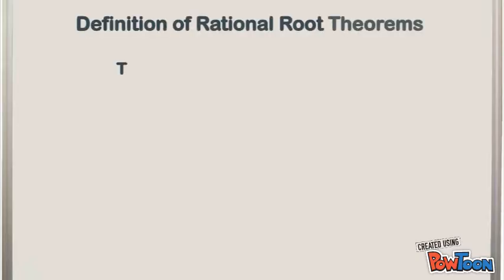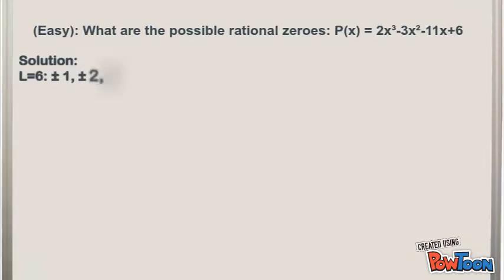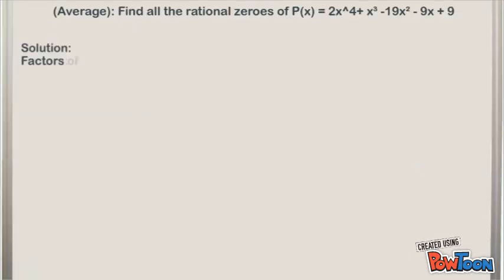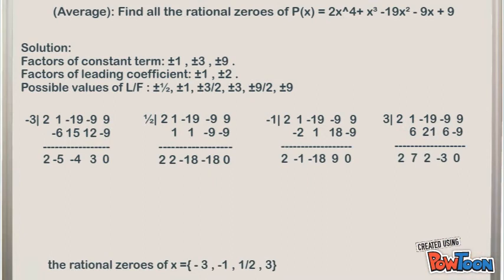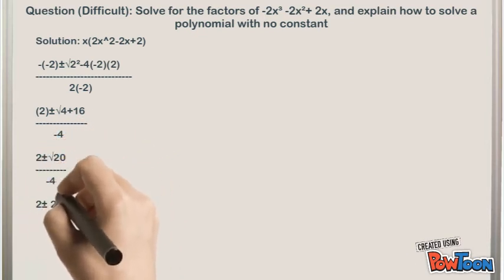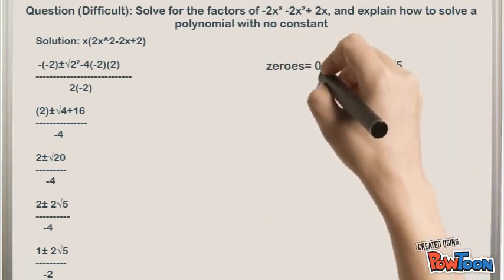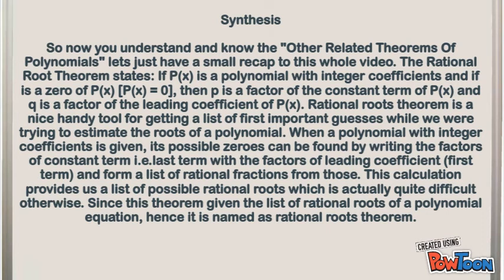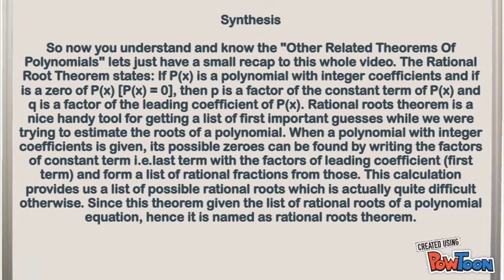Other Related Theorems for Polynomial Functions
(Team 7, 10-H)-- Created using PowToon -- Free sign up -- Create animated videos and animated presentations for free.  PowToon is a free tool that allows you to develop cool animated clips and animated presentations for your website, office meeting, sales pitch, nonprofit fundraiser, product launch, video resume, or anything else you could use an animated explainer video. PowToon's animation templates help you create animated presentations and animated explainer videos from scratch.  Anyone can produce awesome animations quickly with PowToon, without the cost or hassle other professional animation services require.